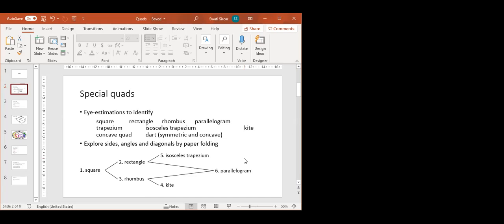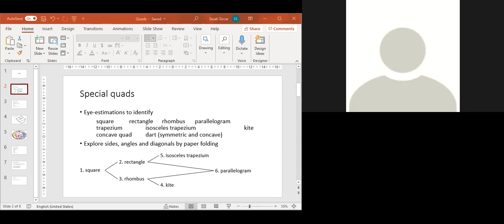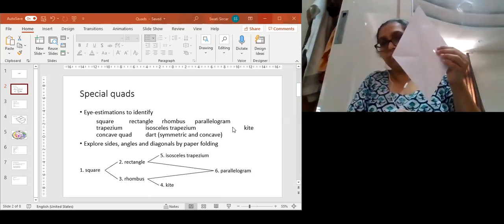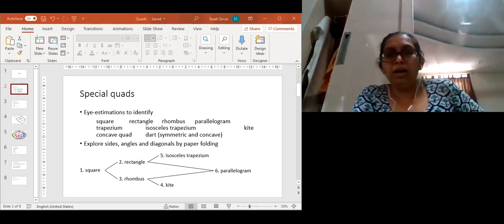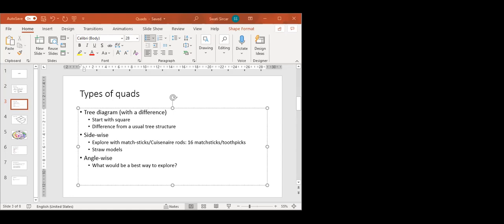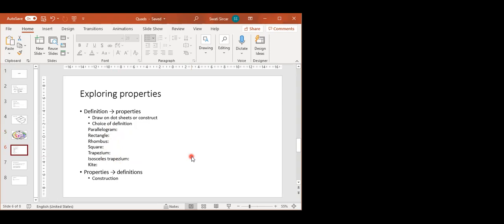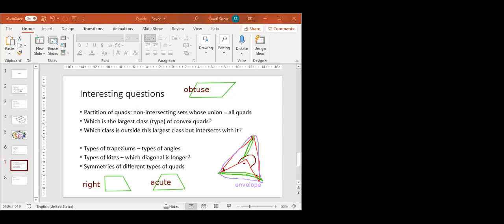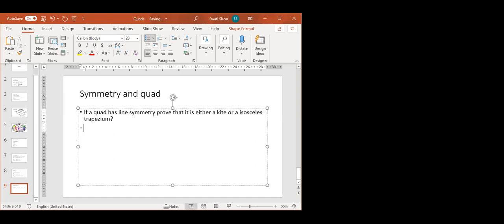7th - 9th Swati session 01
Quadrilateral
Properties of Quadrilateral
7:00 - Rhombus
8:52 - Right angle triangle
11:53 - Isosceles trapezium
14:45 - activities
18:06 - kite vs Rhombus
18:50 - parallelogram
26:20 - Types of quads
30:27 - straw activities
30:52 - Types of quads
33:41 - Quads
38:05 - Exploring properties
41:35 - Interesting questions